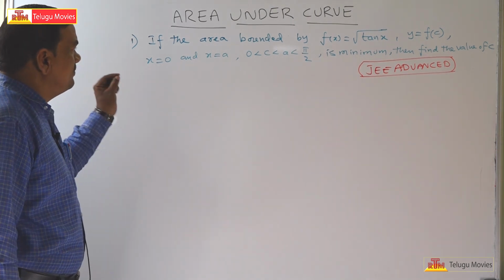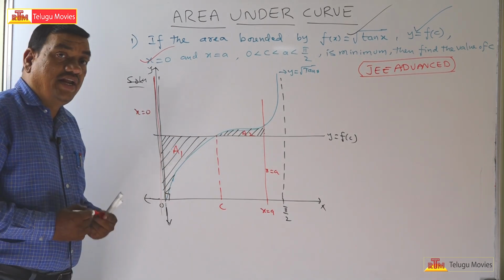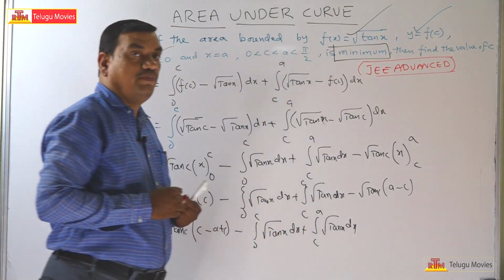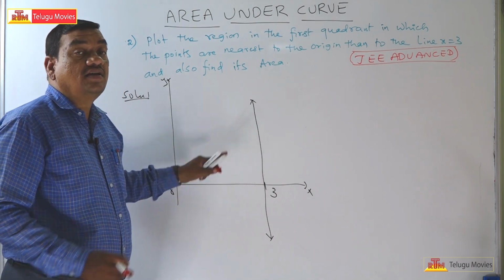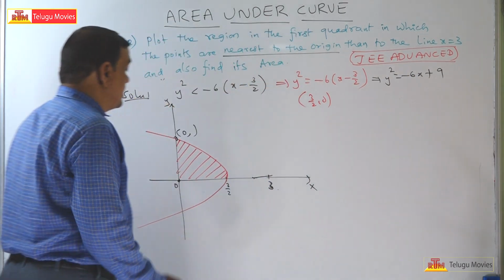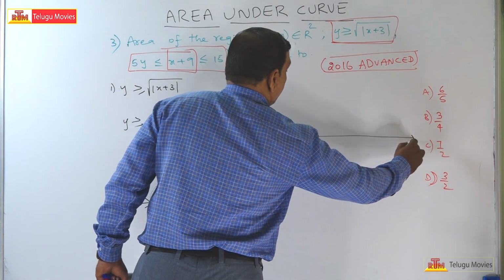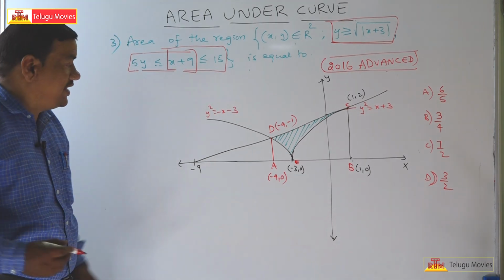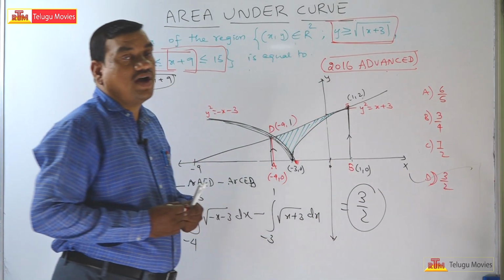Area Under Curve - important Problems | JEE MAINS | SK Jani Basha | Mathematics